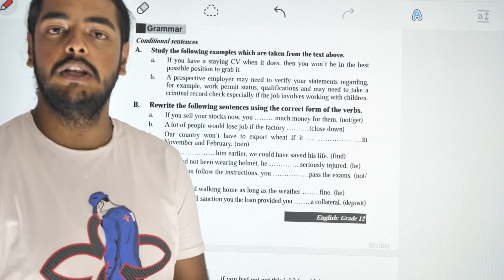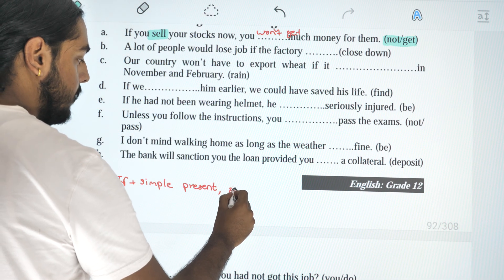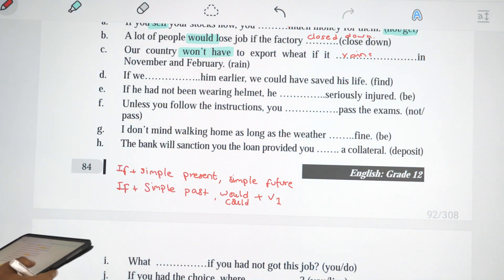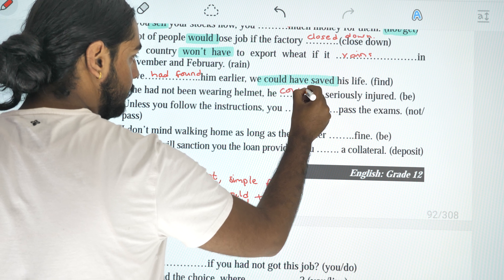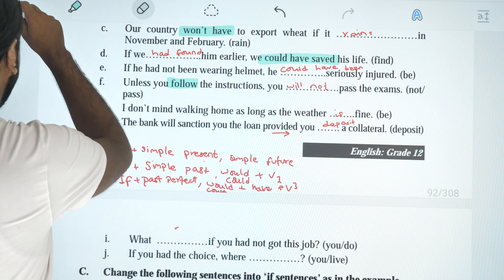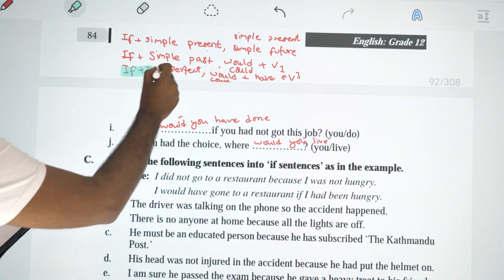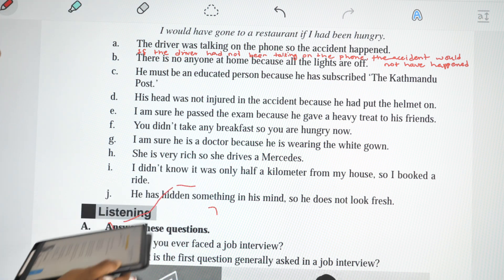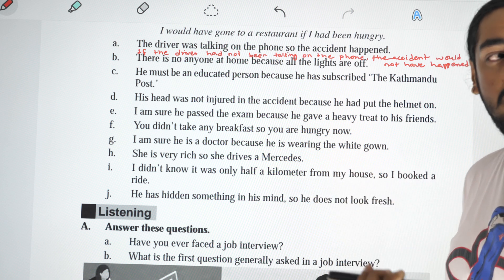Class 12 | Unit 10 | Conditional Sentences | English | New Course | Nepal Online School